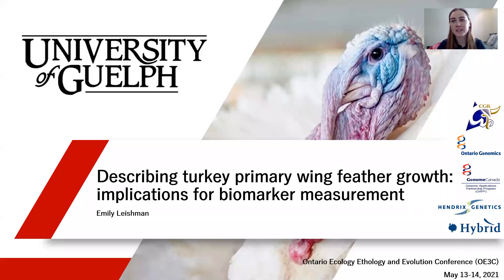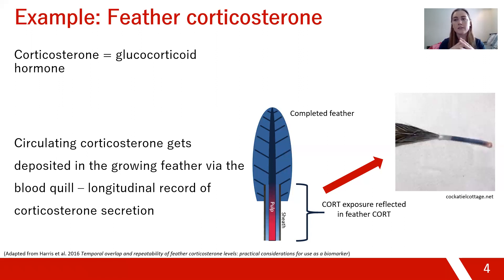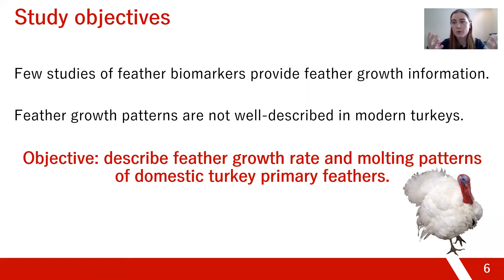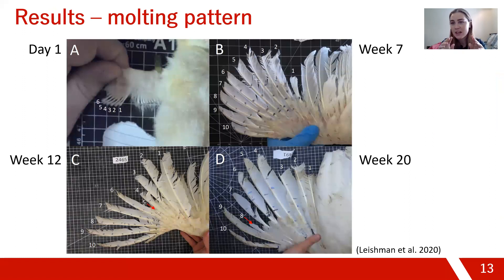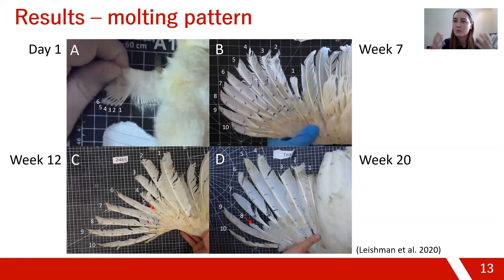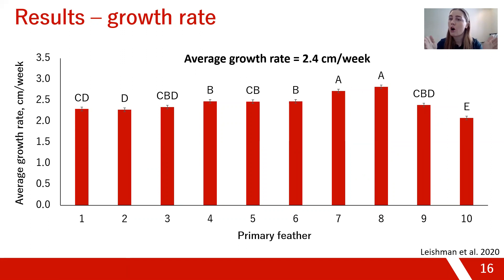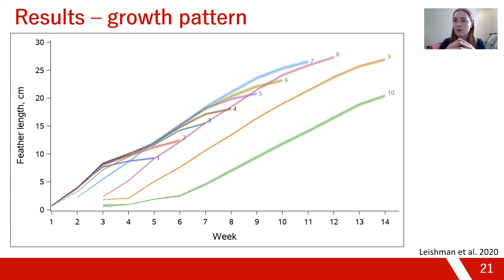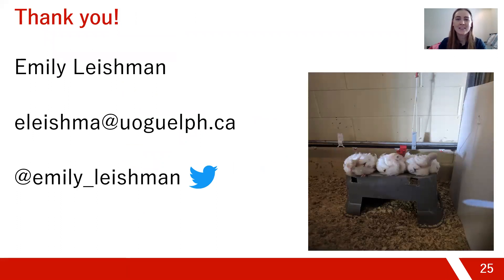Turkey primary wing feather growth: implications for biomarker measurement | Emily Leishman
Describing turkey (Meleagris gallopavo) primary wing feather growth: implications for biomarker measurement
Emily M. Leishman*, Nienke van Staaveren, Don R. McIntyre, Jeff Mohr, Benjamin J. Wood, Christine F. Baes, Alexandra Harlander-Matauschek

It is now common to use feathers to non-invasively measure physiological biomarkers in both wild and domestic avian research. Biomarkers, such as glucocorticoid hormones, are believed to be deposited in the feather structure in a time-dependent manner throughout feather growth. If this is true, then the rate of deposition, and concentration measured in the feather, must be affected by feather growth rate and molting patterns. To make inferences about factors affecting the deposition of substances in the feather, it is important to know when the feathers appear and when their growth ceases. The objective of this study was to provide an updated account for the juvenile primary feather molting pattern and feather growth rates for domestic turkeys as part of a larger study investigating feather corticosterone as a novel welfare phenotype. The ten primary wing feathers (P1 – P10) of 48 female turkeys were measured weekly from week 1 (0 days of age) to week 20. Feathers were manually measured, and the presence or absence of each primary feather was recorded weekly. Generalized linear mixed models were used to investigate if feather growth differed between the primary feathers and to provide estimates for feather growth rate. The molting of the juvenile primary feathers followed a typical descending pattern starting with P1 (5 weeks of age) while P9 and P10 had not molted by the end of the study (20 weeks of age). Average feather growth rate was 2.4 cm/week, although there was a significant difference between the ten primary feathers (P less than 0.0001, 2.1 – 2.8 cm/week). Over time, the rate of feather growth was not constant; feather growth reached a peak soon after emergence and then declined until the feather molted. This study provides a critical update of the pattern of molting and feather growth in primary wing feathers of modern turkeys. This can have implications for the interpretation of physiological biomarkers in this species, such as the longitudinal deposition of glucocorticoids.